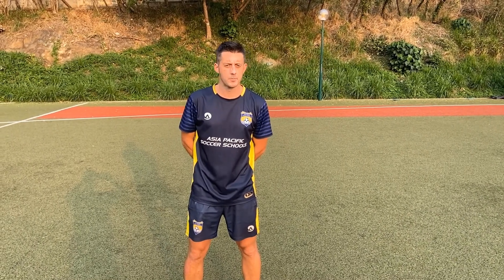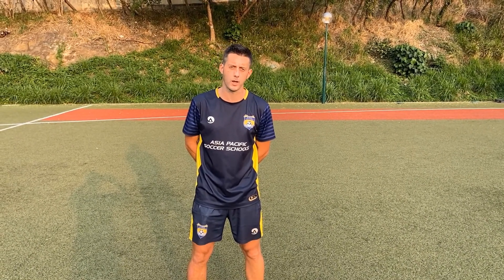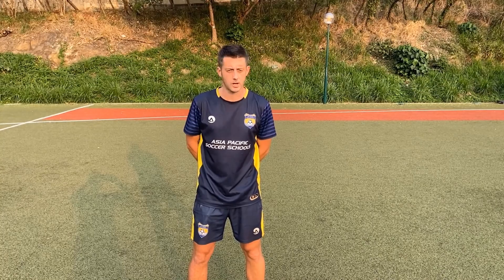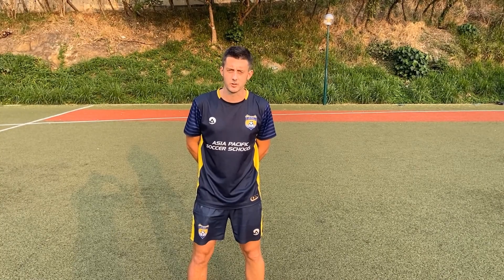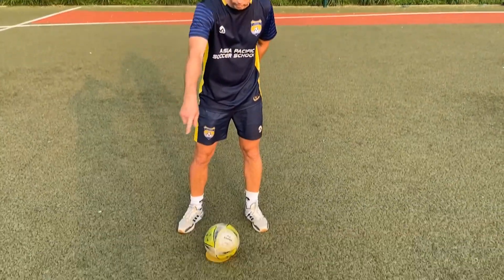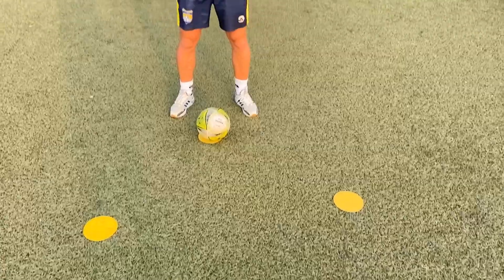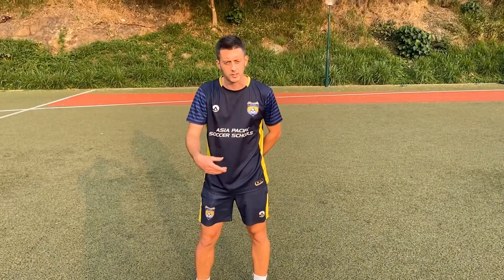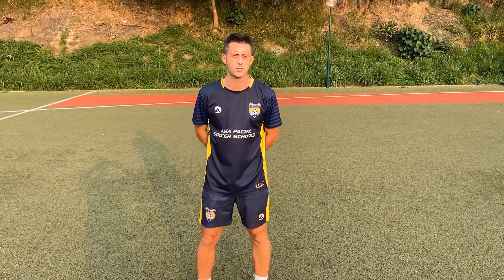Diamond Introduction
An overview of the ball manipulation exercises that players can practice in their own time.